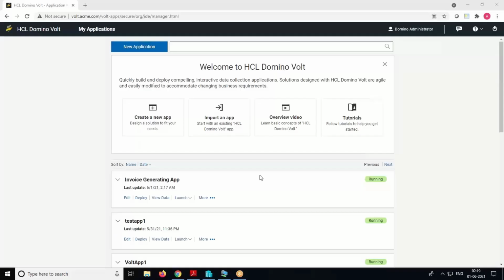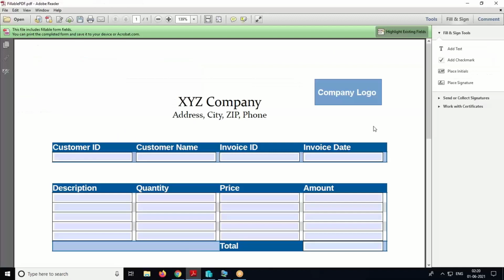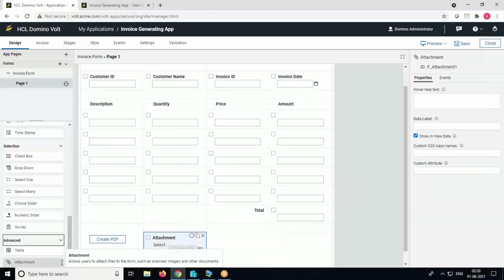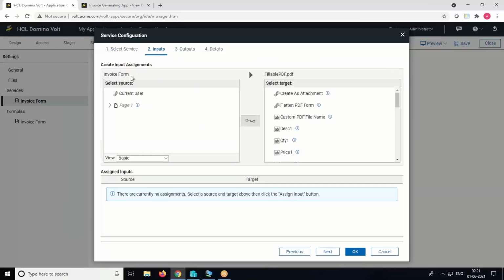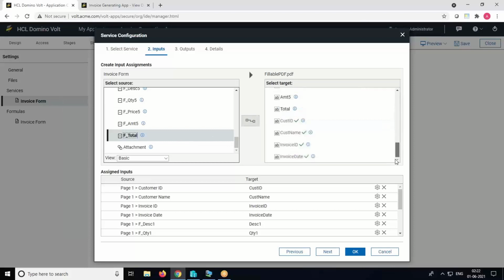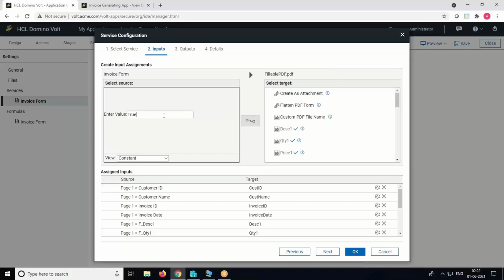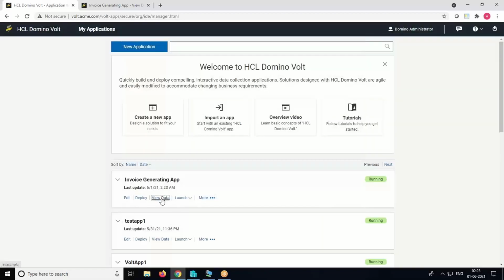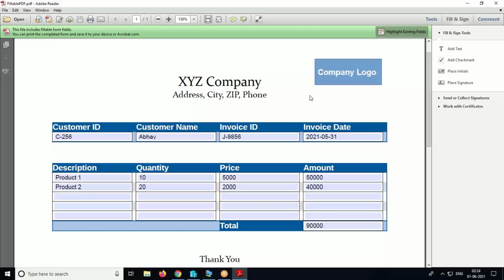Domino Volt - Integrate Fillable PDF into Volt App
Learn how to use the power of Domino Volt to integrate a fillable PDF into the Volt App, with the ease of low coding and at a fast pace.

Example use case: Save the data from an Invoice Volt Form into a PDF file, which can be sent to the customer as a soft copy or a printed copy.